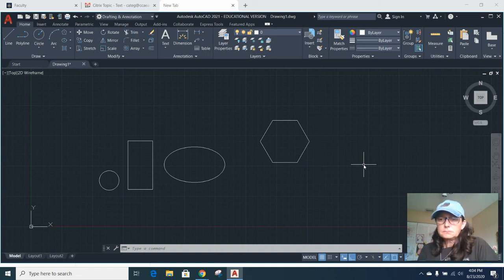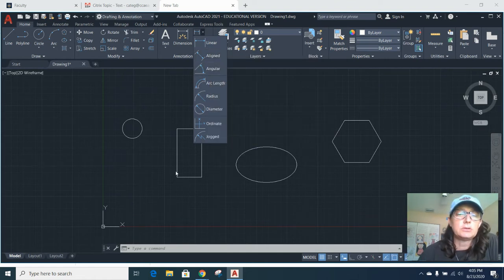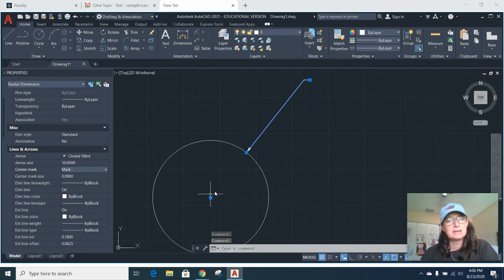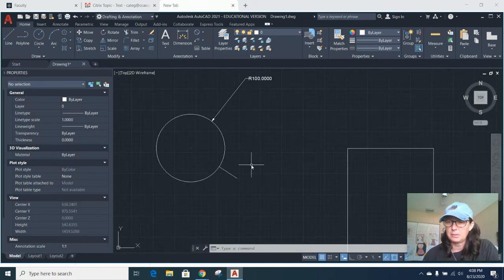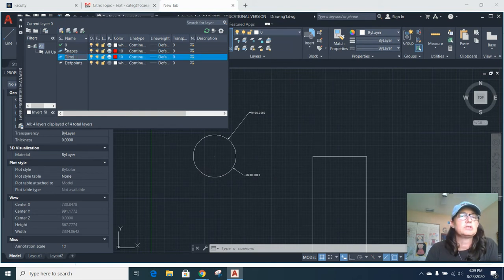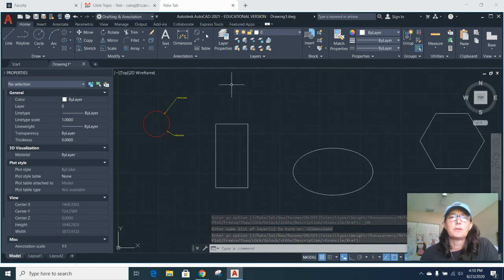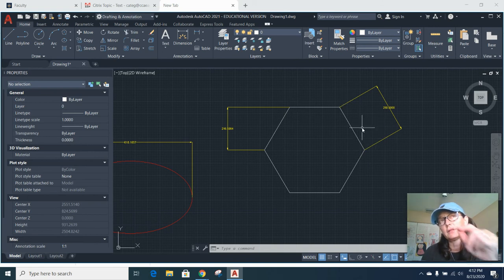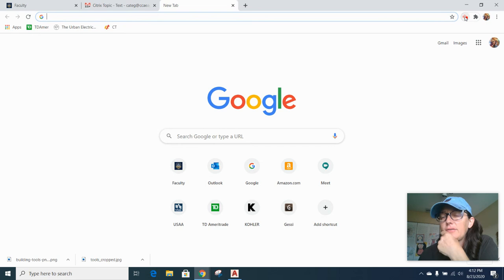Dimensions and Match Properties - AutoCAD